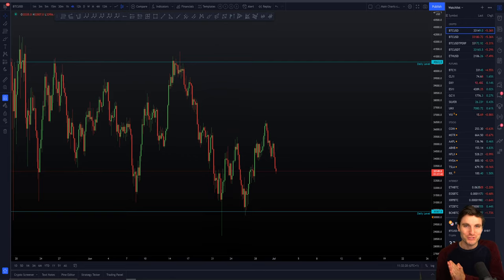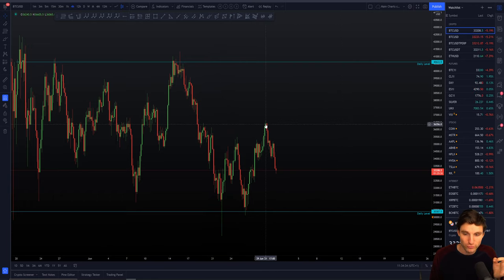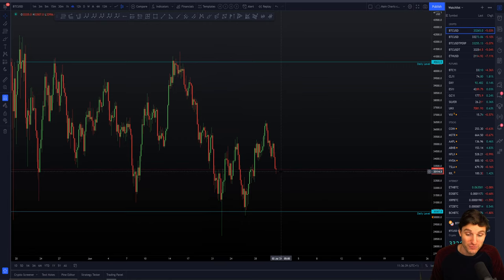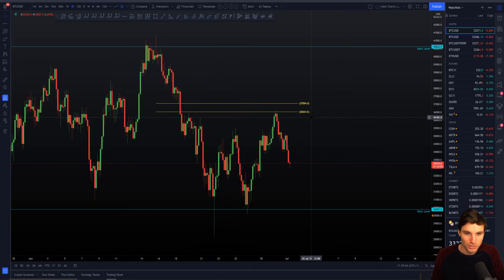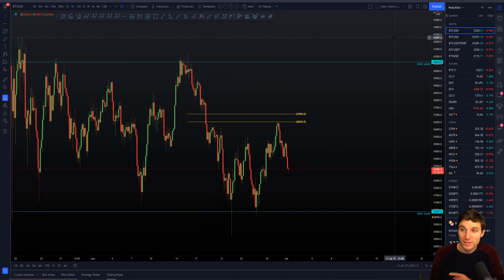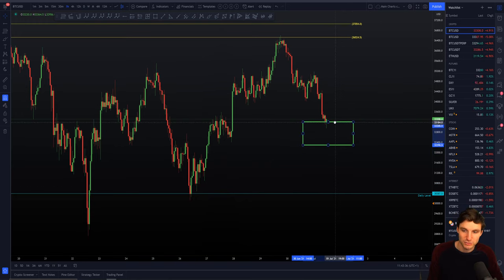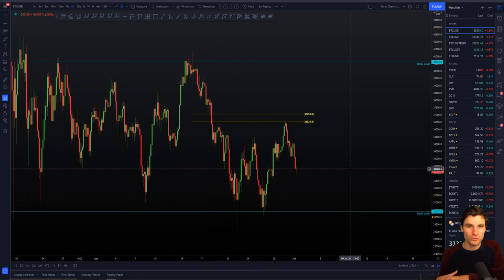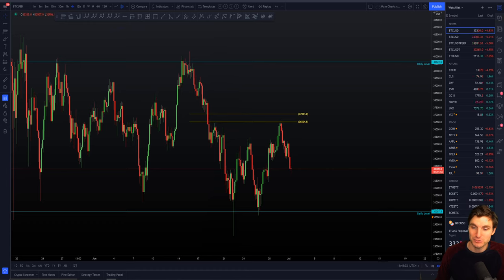💸 BTC RANGE LEVELS IM TRADING. Bitcoin Technical Analysis.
BTC Bitcoin Technical Analysis live now price prediction today 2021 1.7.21 $BTC continues in the range after rejecting from the CC resistance. Will we see the next support level hold, or we will get a much bigger drop?!